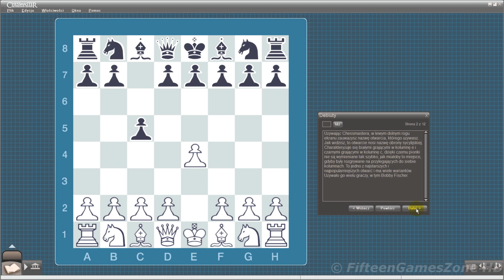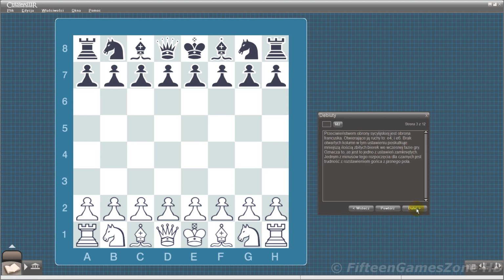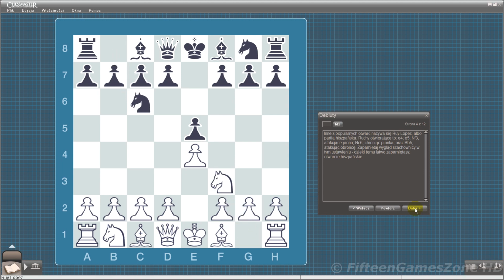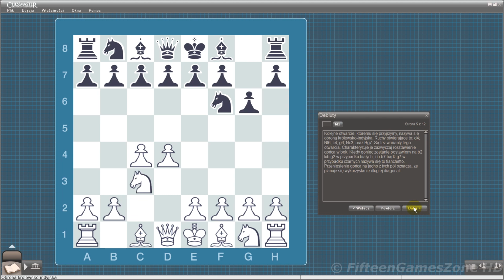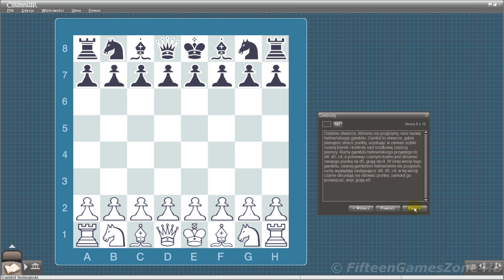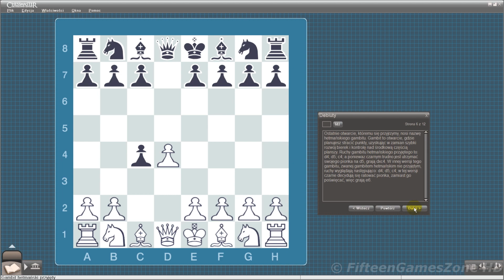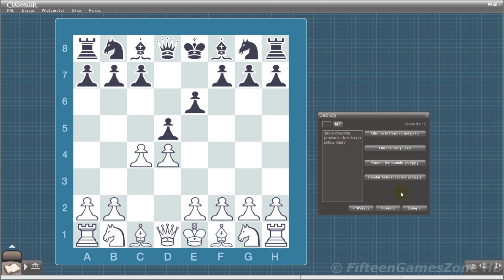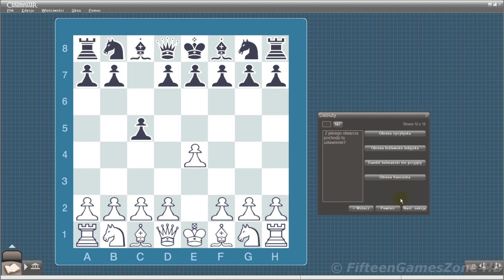Kurs nauki gry w Szachy ... Debiuty [PL & ENG]_19z234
Kurs nauki gry w Szachy - Seria Chessmaster - Początkujący - Szkolenia - Podstawowe pojęcia szachowe - Debiuty